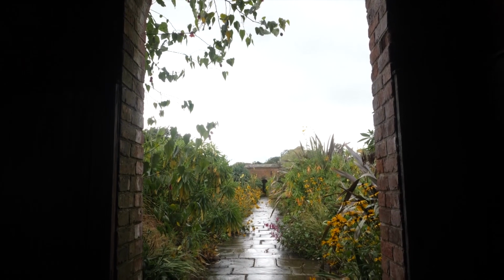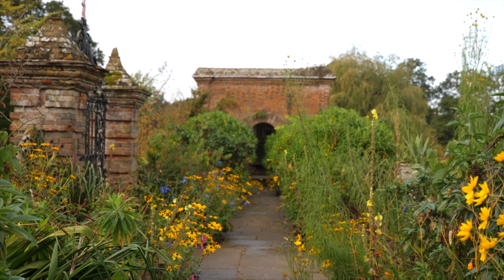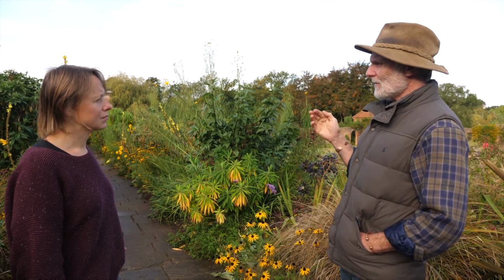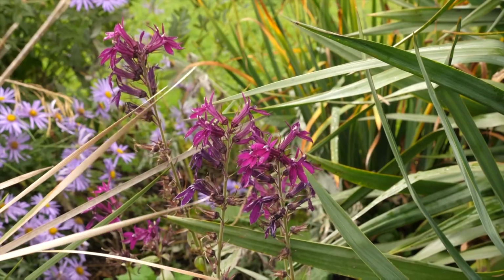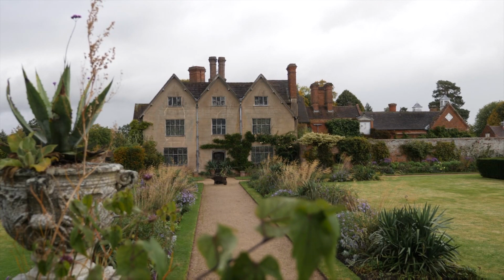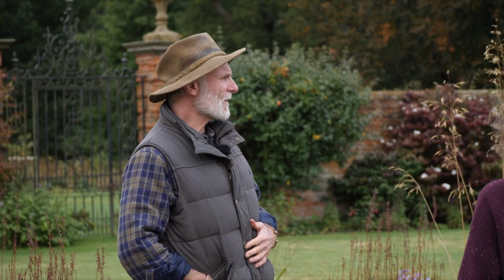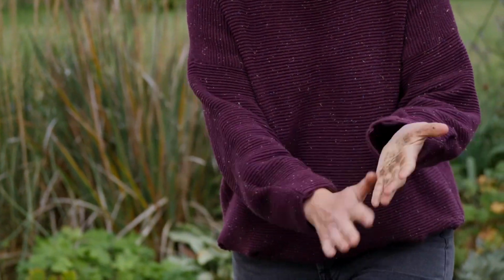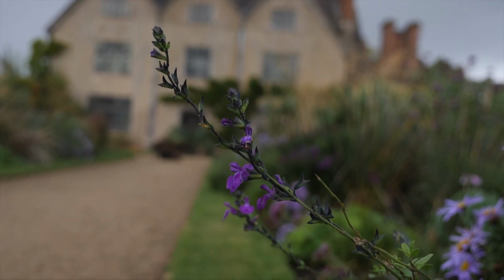How to plan a garden - tips from the experts at the National Trust School of Gardening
Join Gardens Researcher Rebecca Bevan as she meets some of the National Trust's expert gardeners for advice and tips you can benefit from at home. In this episode, she visits Packwood House in Warwickshire to meet head Gardener Mick Evans who shares his experience on planning a garden. Mick is full of useful ideas on how to design planting schemes using colour, choosing flowers and shrubs for borders and much more.

We protect and care for places so people and nature can thrive. Everyone can get involved, everyone can make a difference. Nature, beauty, history. For everyone, for ever.